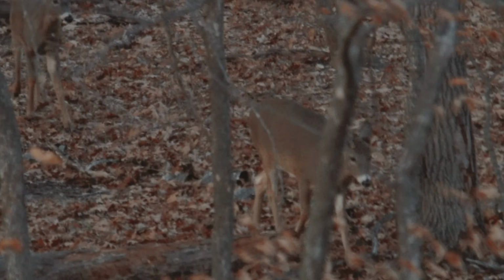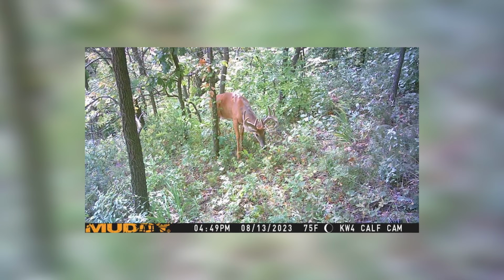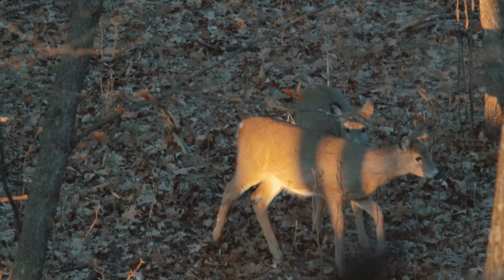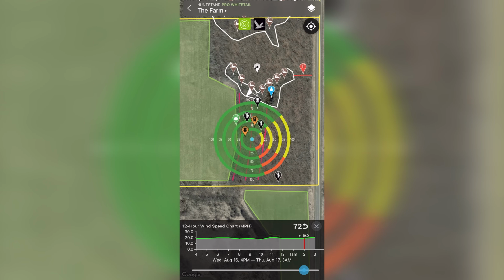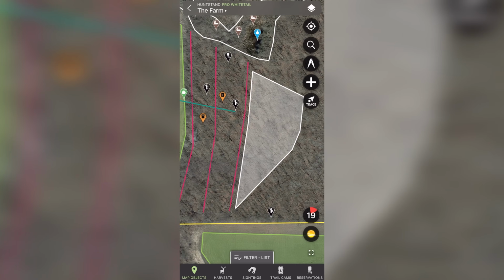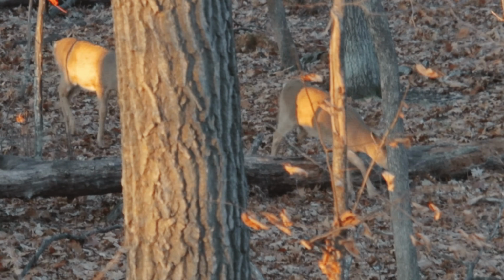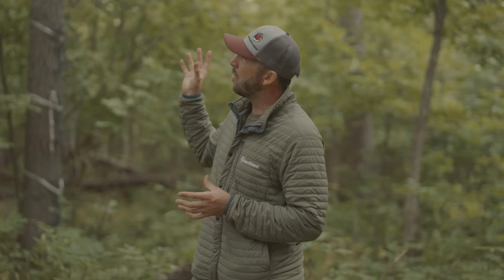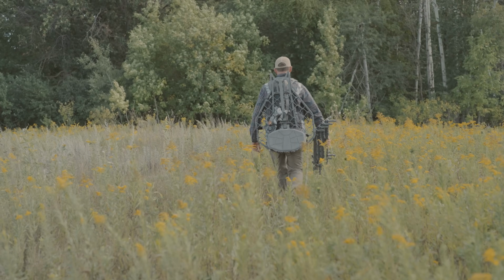Hanging Treestands: How to Choose the BEST Tree in the Woods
Where should you hang your treestand in the timber? From e-scouting with HuntStand to finding the perfect tree, Josh Dahlke walks through his process for hanging a deadly set.